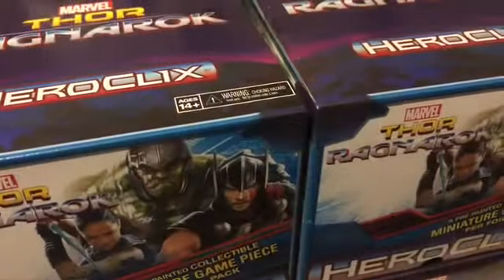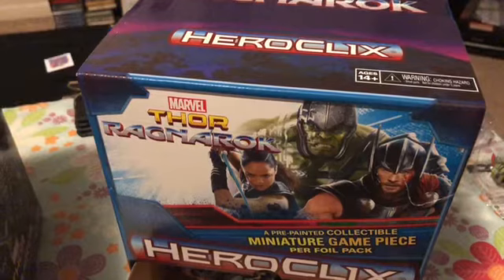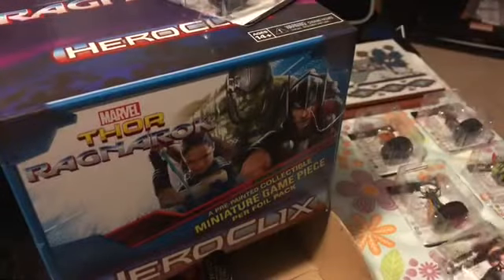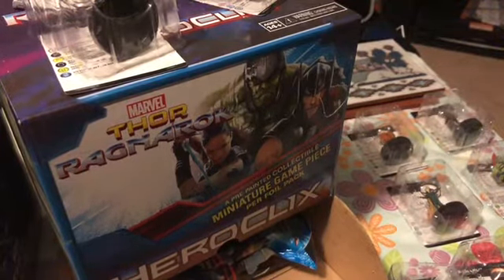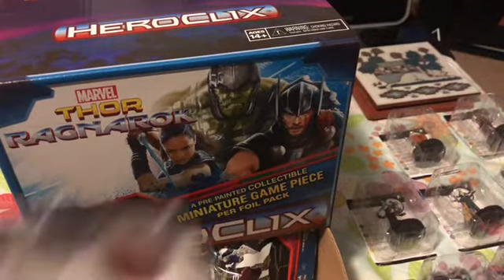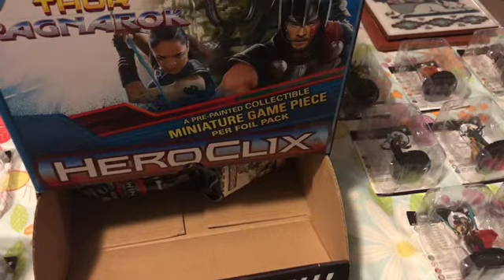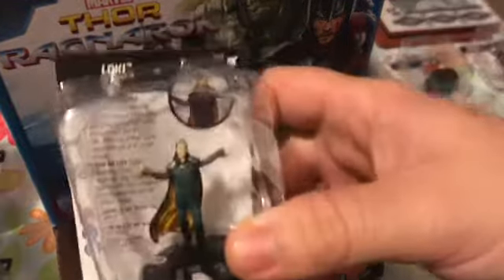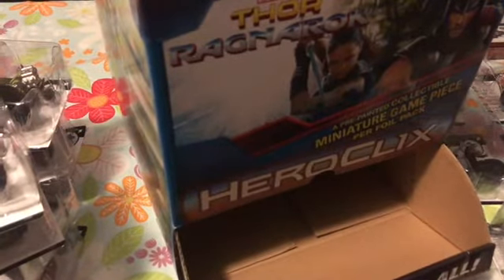Heroclix Thor ragnarok gravity feed unboxing x2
In this video I open two Thor ragnarok heroclix gravity feed displays.